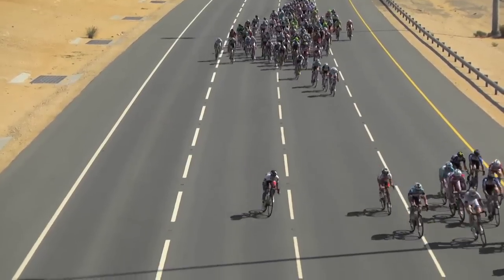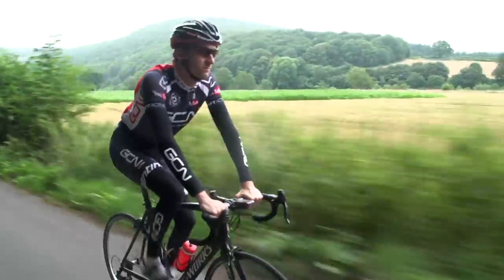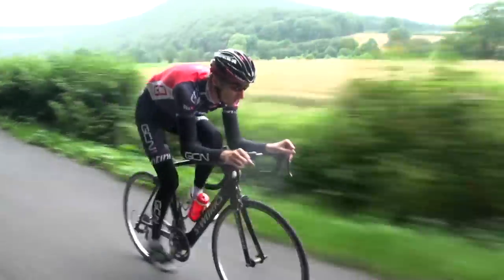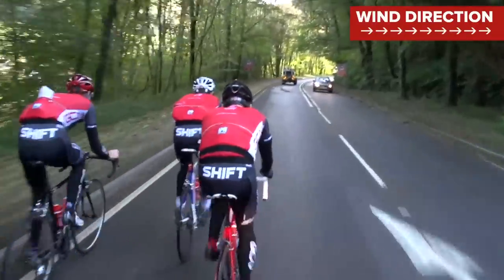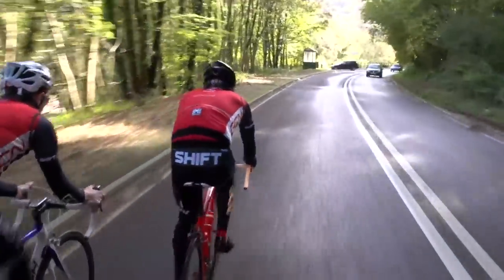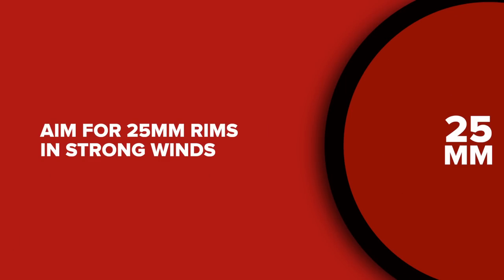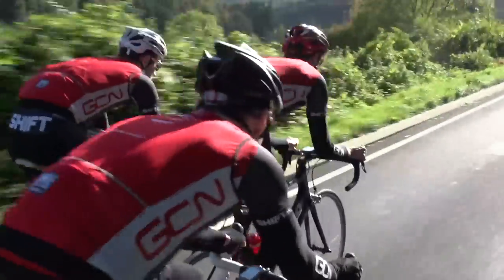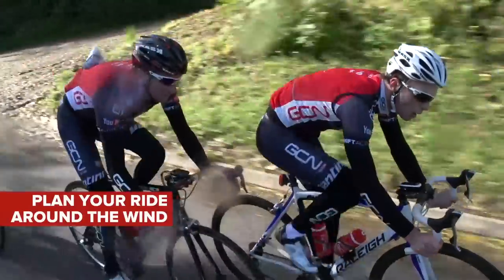How To Ride In Strong Winds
Strong wind produces epic bike racing conditions, but how can you adapt the pros' strategies to your everyday riding?

Whether you're racing at elite level or trying to beat your training partners to the cafe, adapting your riding style to suit strong wind can help you to go faster with less effort.

If you're facing a crosswind, knowing how to ride in an echelon will help you to move forward rather than get dropped. In a headwind, adapting your position will make you more aerodynamic, and when faced with a tailwind... Hammer it.